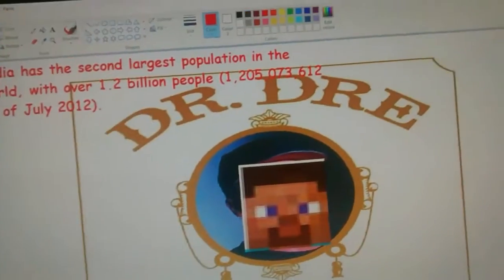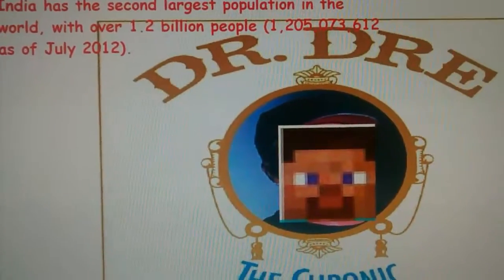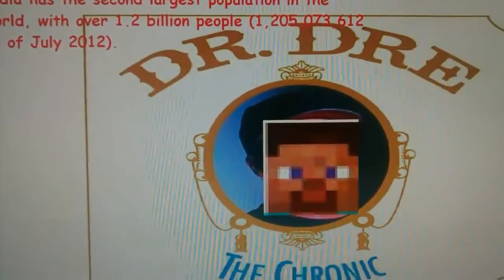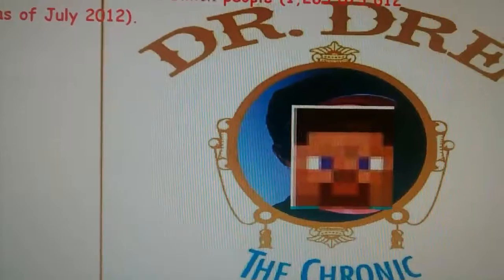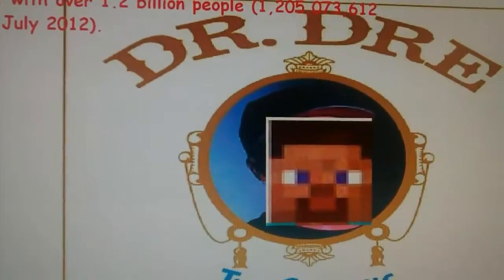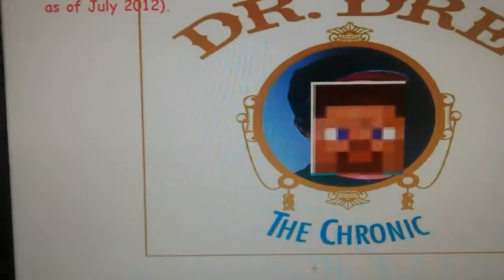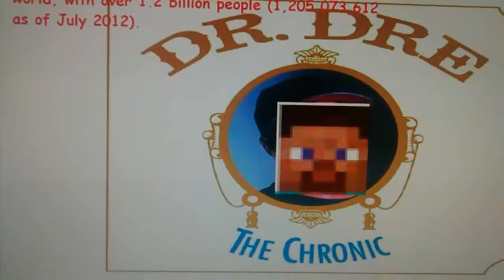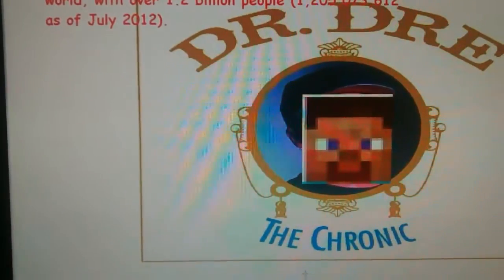Minecraft Steve - Multiplication Tables (Minecraft Parody of Seryoga - Ring King)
I think I skipped 10 when counting by 5's